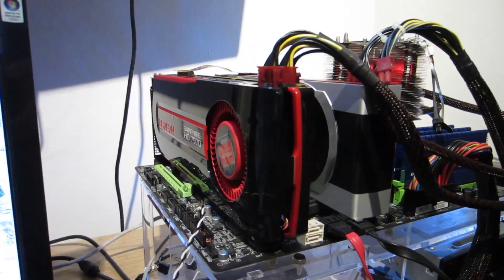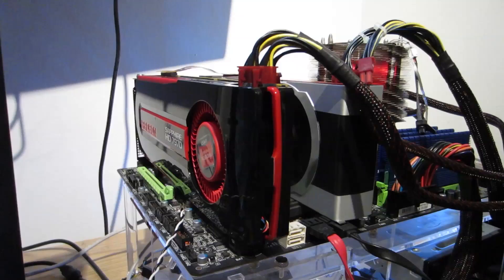Sapphire & XFX AMD 7970 Crossfire Performance Review & Benchmarks